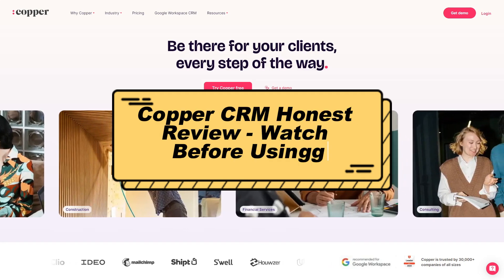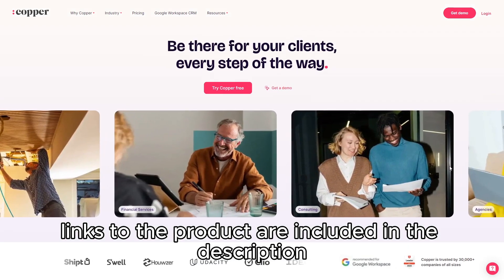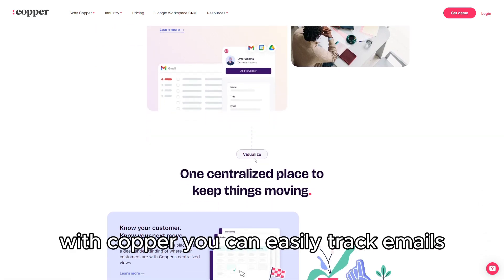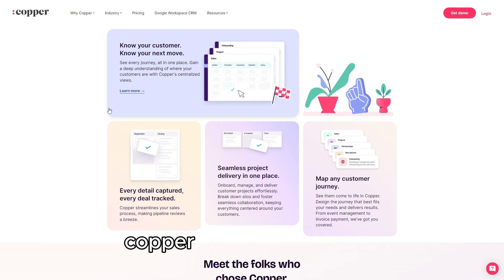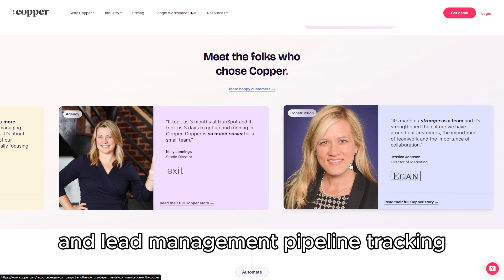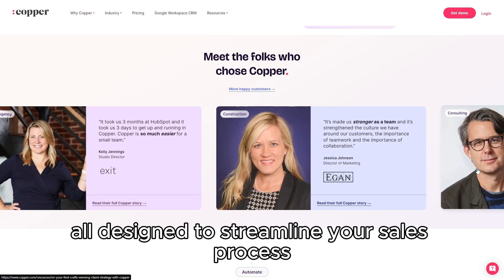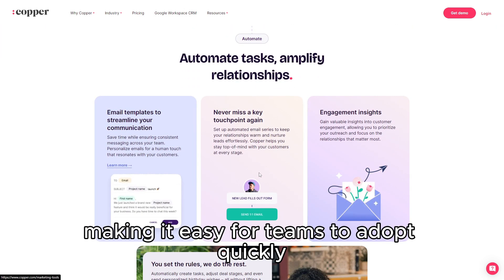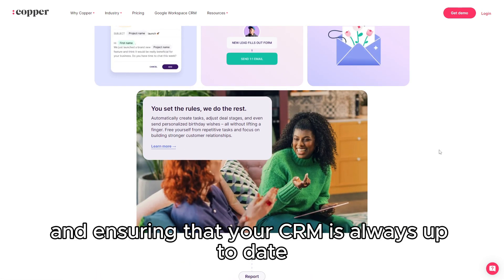Copper CRM Honest Review - Watch Before Using